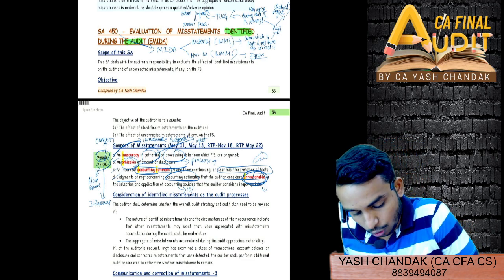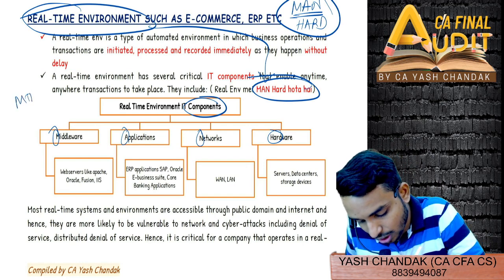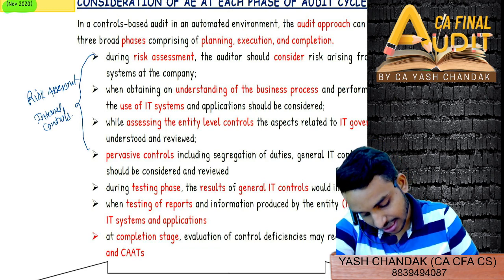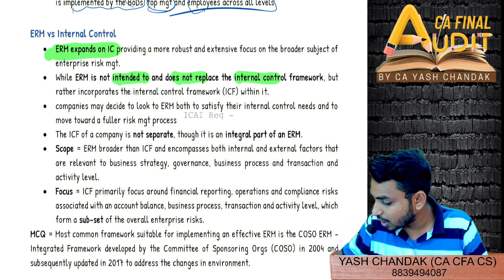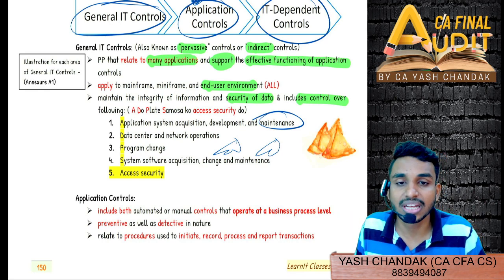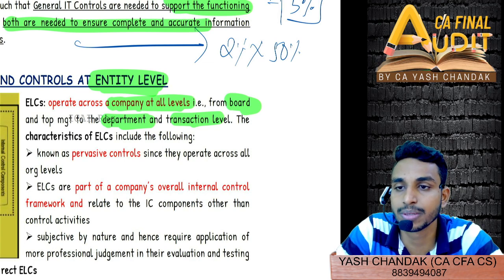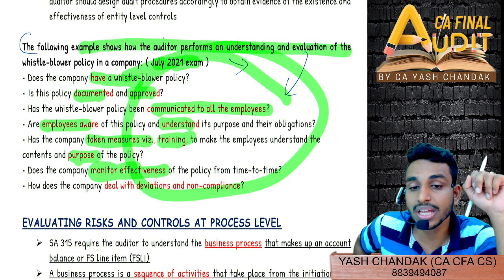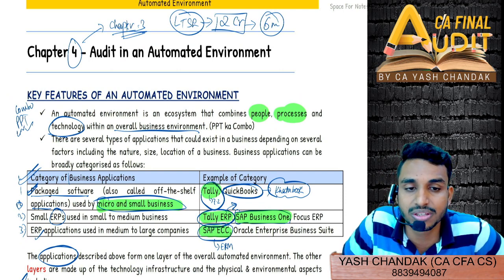Chapter 4 - Automated Environment | Audit in English (100%) | CA Final Audit by Yash Chandak